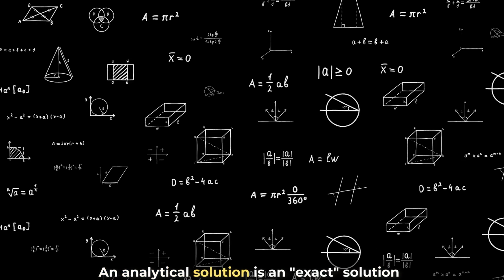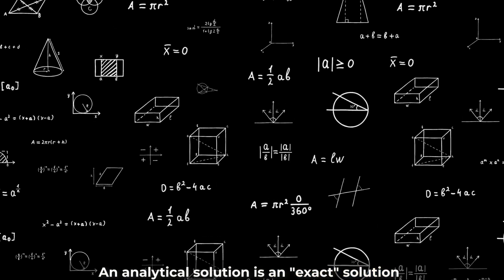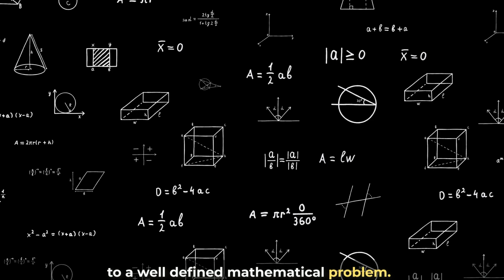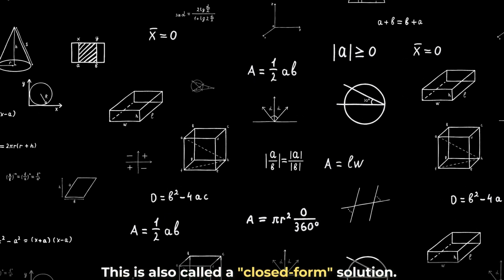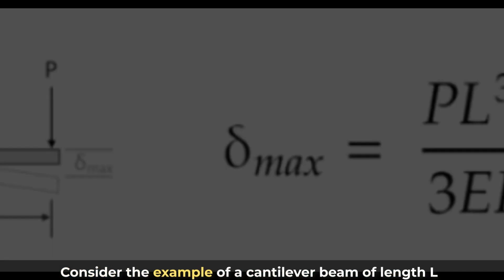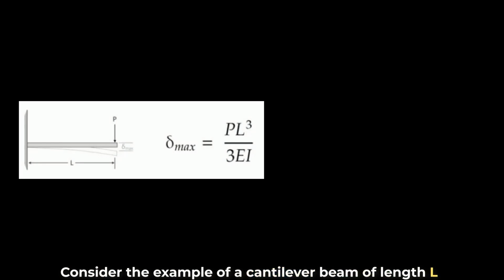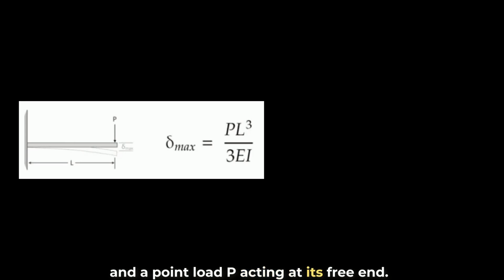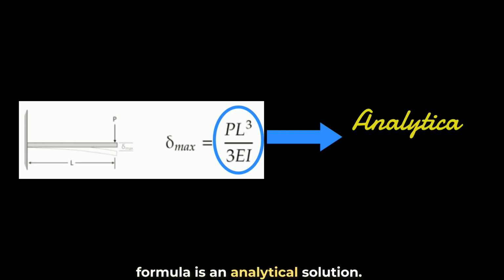Analytical vs Numerical Solution | Do not confuse these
We discuss the meanings of the terms Analytical, Numerical and Empirical with regards to engineering and science problems.